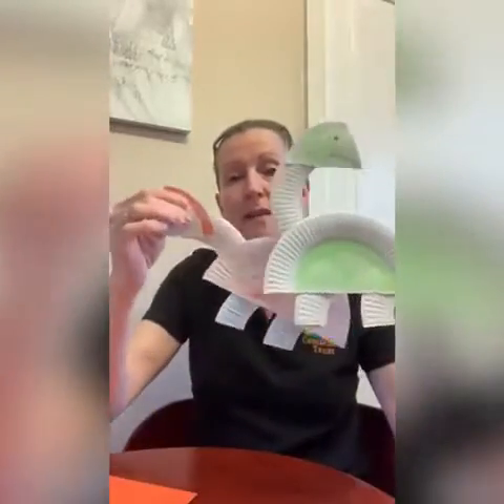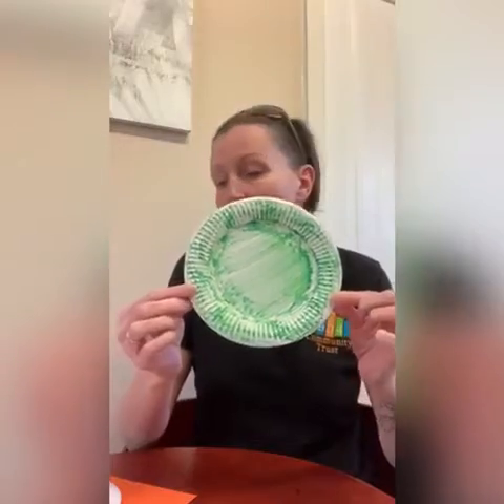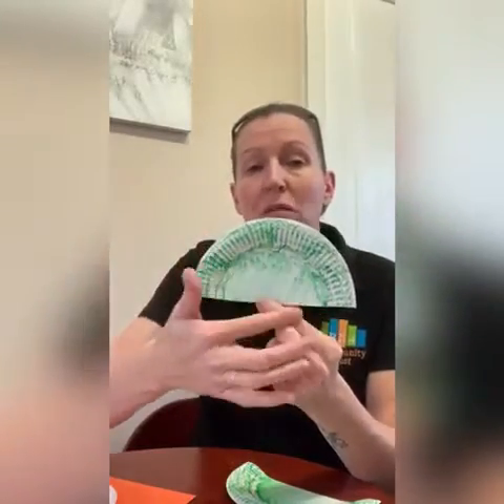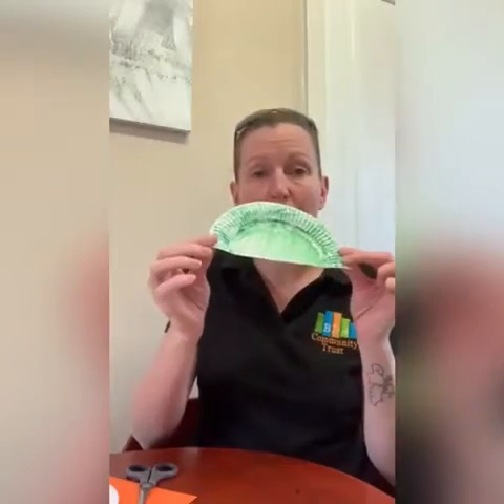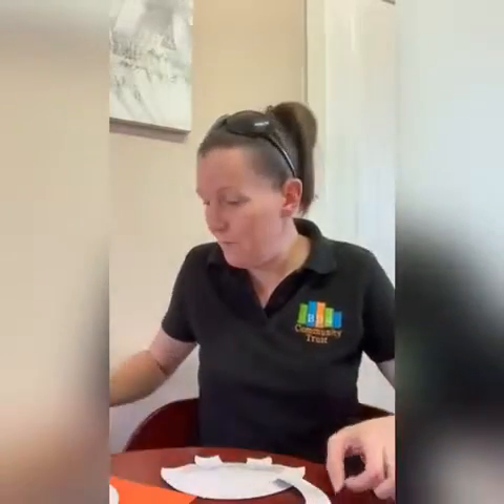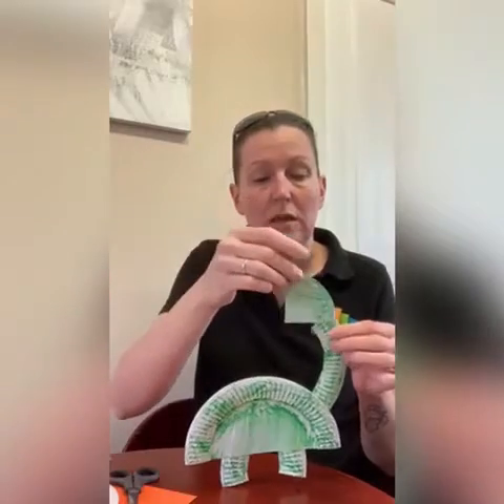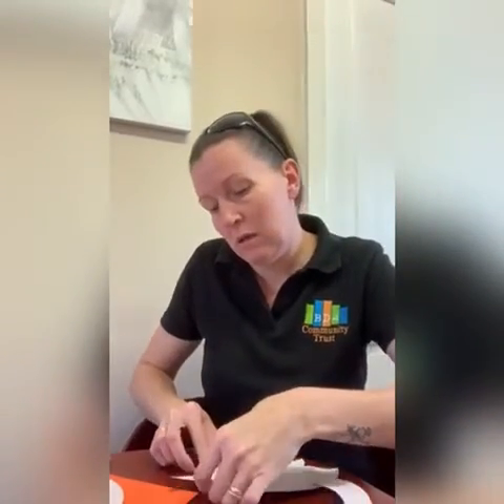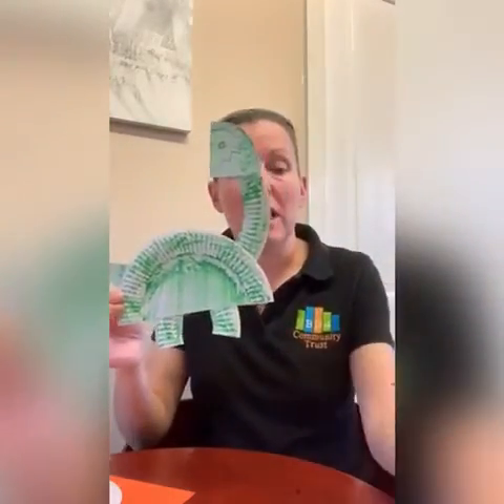Craft time with T..... Paper Plate Dino!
Today were making 'A Paper Plate Dino!'

Arts & crafts are super fun, but also super beneficial to a child's development.
Here are just some of the benefits of getting creative with your children.

-Develops fine motor skills.
-Improves hand eye co ordination.
-Encourages self expression.
-Promotes innovation and creativity.
-Encourages critical thinking and decision making .
-Super fun way of bonding with your child.

Don't forgot to take a pic and tag us on Facebook!